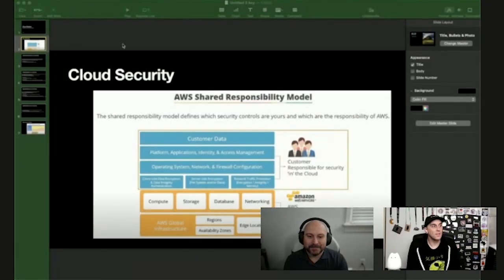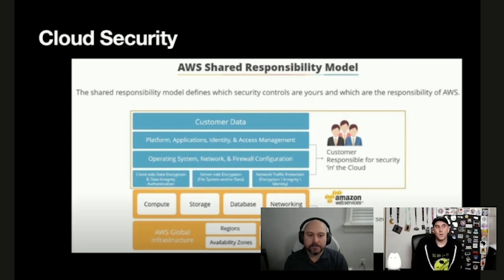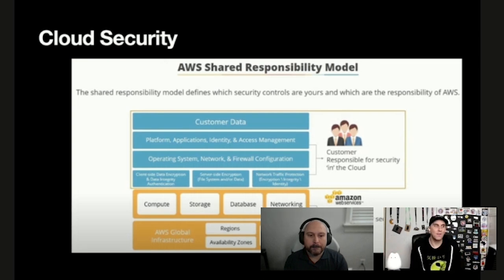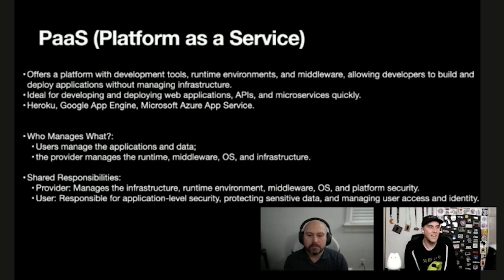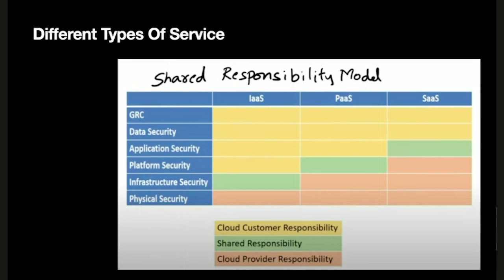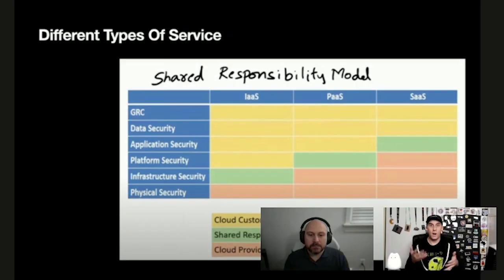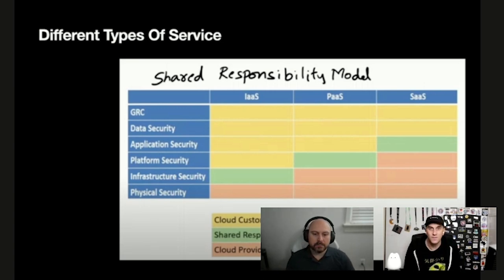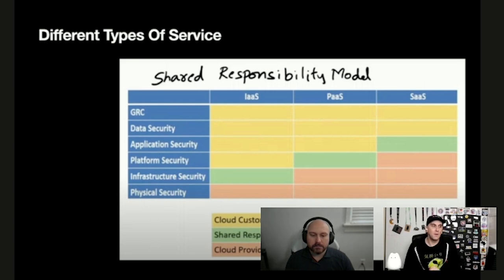Cloud Hacking Basics: Understanding the Shared Responsibility Model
Depending on whether the cloud service provider is a platform as a service, infrastructure as a service, or software as a service, the roles and responsibilities of the cloud provider versus the cloud customer will be different.

In this video, we cover the difference between these roles, and the different types of cloud service providers.

The shared responsibility model explains who is responsible for maintaining the security of the infrastructure, virtualization tools, operating systems, applications, and data. Cloud targets tend to be most vulnerable in areas where these shared responsibilities overlap.